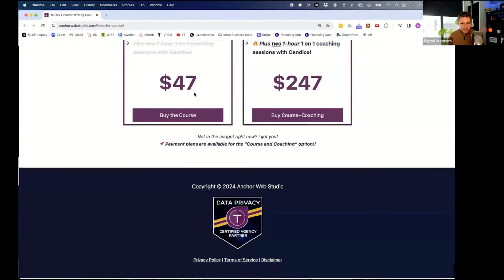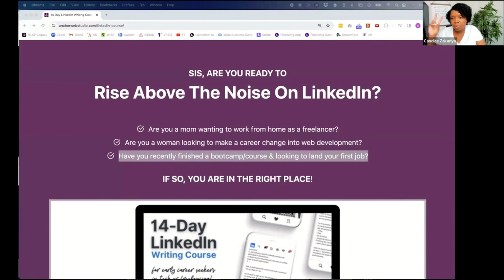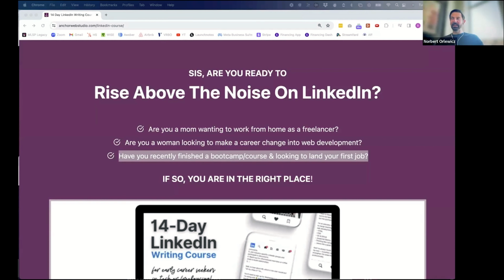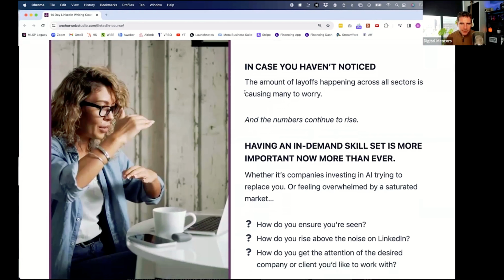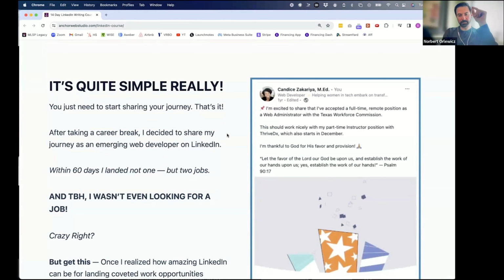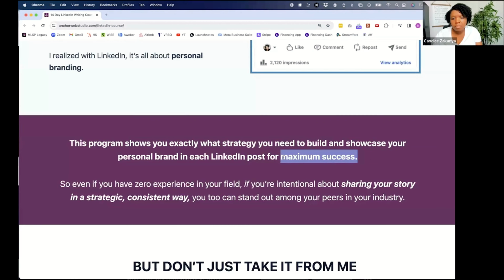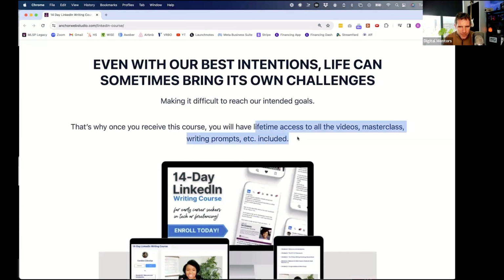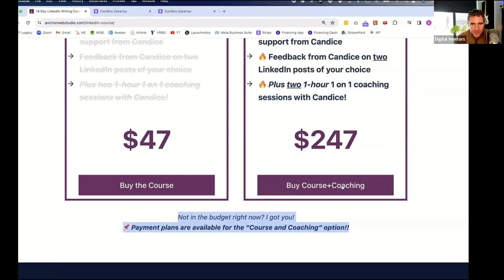10+ Tips to Optimize Your Sales Page: Improve Performance & Increase Conversions Today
Get Paid to Share Your Knowledge: Get a Free Ticket to the Digital Mentor Revolution:

Download a Customized AI-Powered 'Compass' Roadmap for Transforming Your Knowledge into Income as a Digital Mentor. Get a Free Personalized DigitalMentors 'Compass Report' and Get Paid to Share What You Know:

This tutorial is from a behind-the-scenes training for our VIP mentorship clients.

We extracted a tiny session of us critiquing one of our newer clients' sales pages so you too could get better conversions with your own sales pages.

🔥 UPDATE:  Candice just published her first ever $497 course, and she picked up 4 quick sales following our framework (that's $2,000 right off the bat for sharing her knowledge, and she's just getting started!)

Enjoy this LIVE critique and apply the sales page tips and advise to your own sales pages to optimize, boost performance and improve your conversions.

DigitalMentors:  We transform your knowledge into impact, income and legacy.